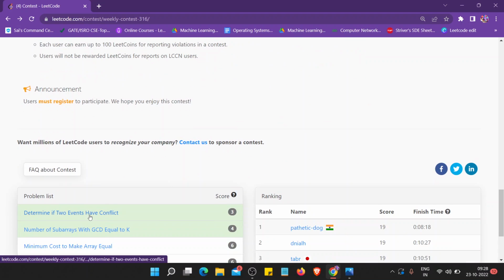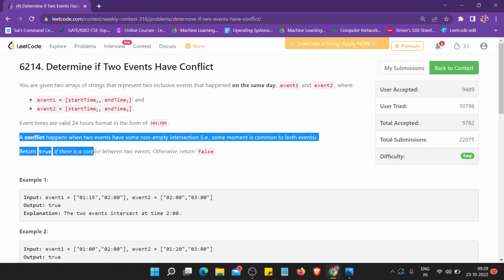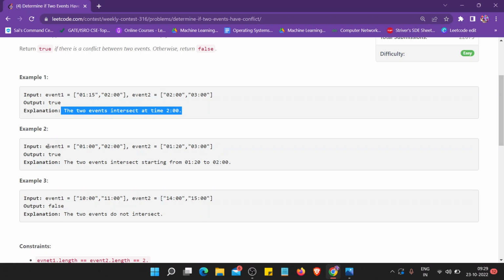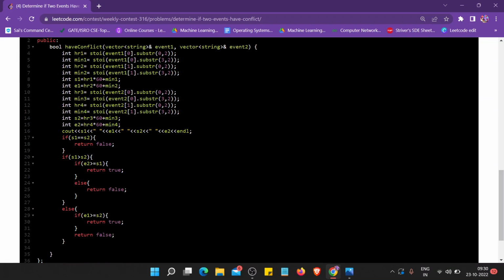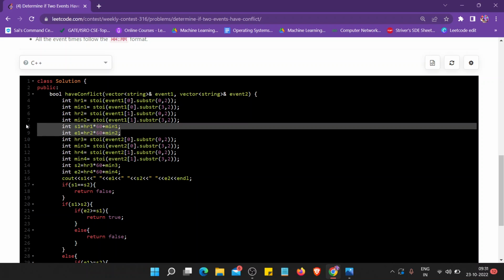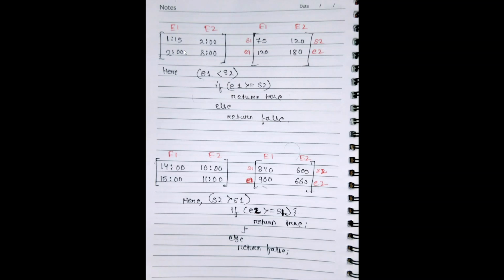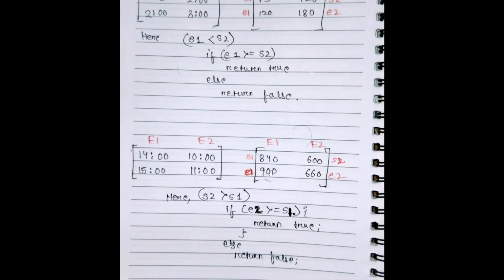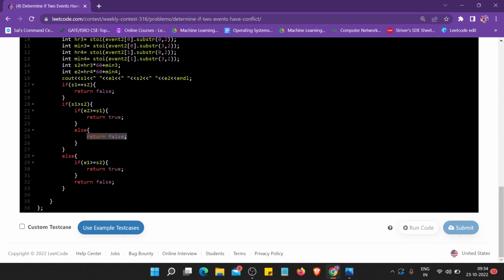2446. Determine if Two Events Have Conflict | Weekly Contest 316 | LeetCode | Easy | FAANG | String